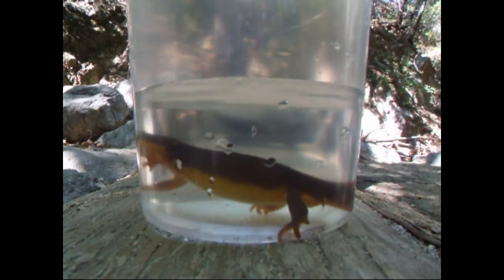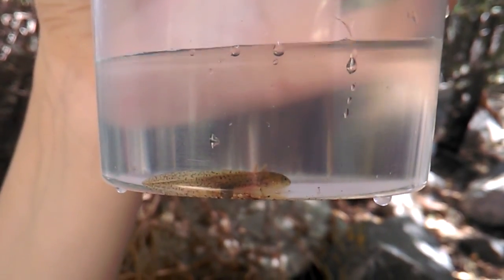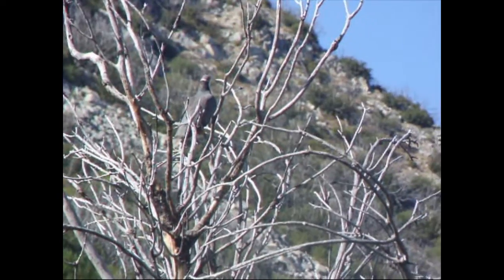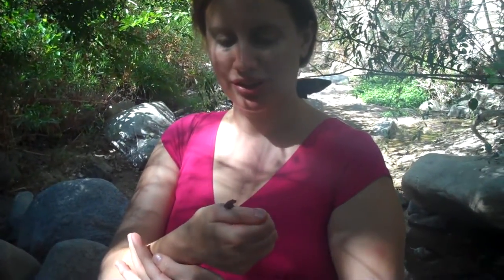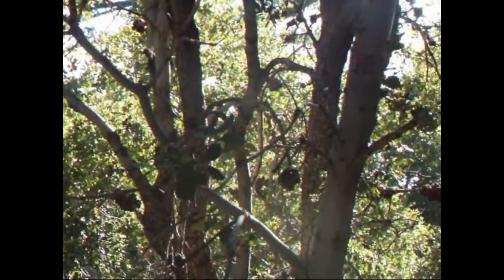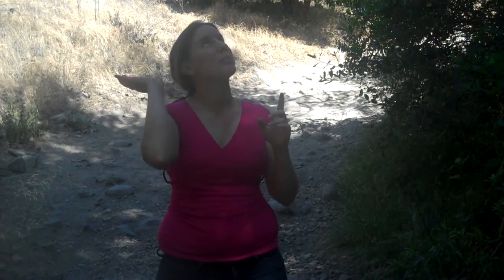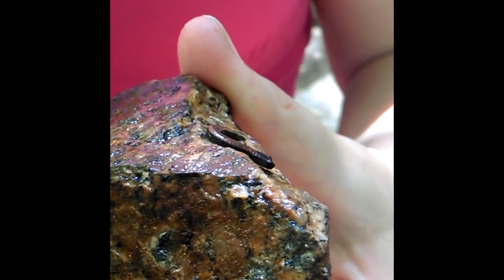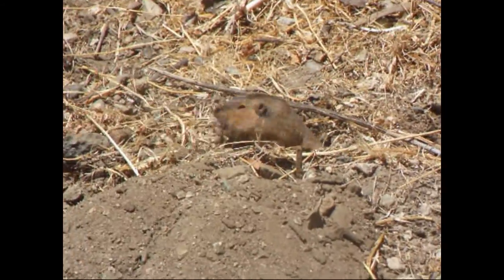Tiny Hikes - CA Naturalist Certification Final Project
I take a hike through the San Gabriel Mountains to show you some of the wildlife you might miss!

Correction for clarity: Rattlesnakes don't always rattle before striking.  Thanks to rattlesnake roundups, they are evolving to rattle less to avoid getting killed.  However, in Southern California, we don't have roundups, so it's unlikely the snakes here have evolved to compensate in the same way.